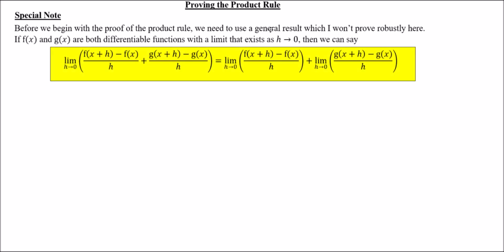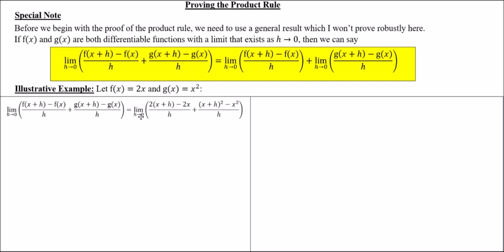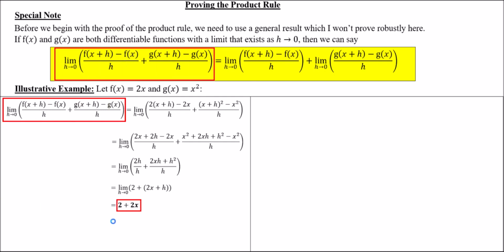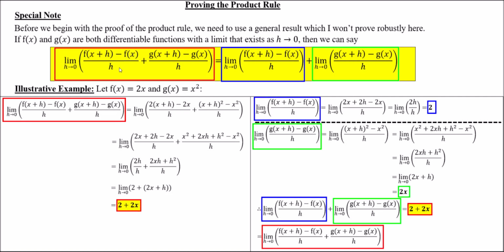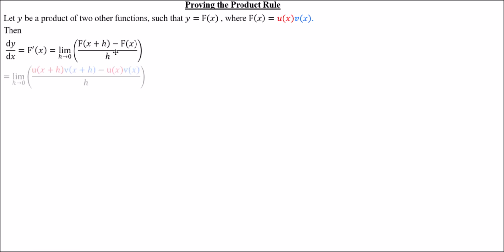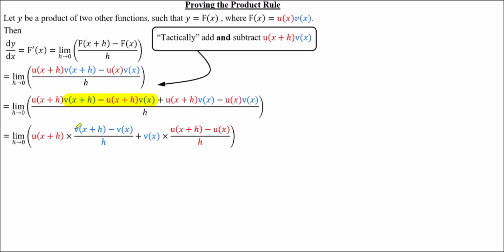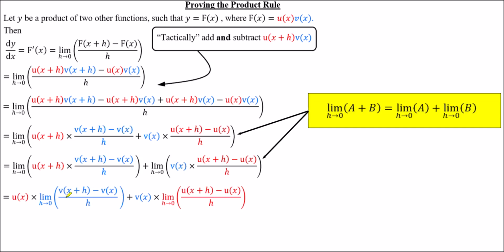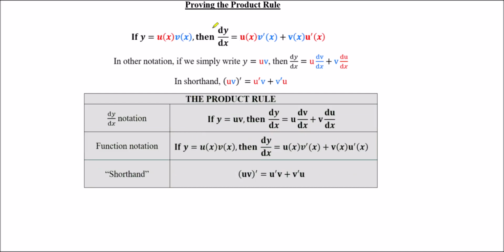The Product Rule: Proof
This video explains and proves the product rule as seen in A Level mathematics and beyond. I do "borrow" a result that I don't prove, so this proof lacks a little rigour, but I'm hoping the trade-off is the video will be easier to understand.

Introduction:                                         00:00
A required result:                                    0:32
Example to show the result is valid:   1:49
Beginning the proof "proper":              4:53
Other forms and notation:                   9:25